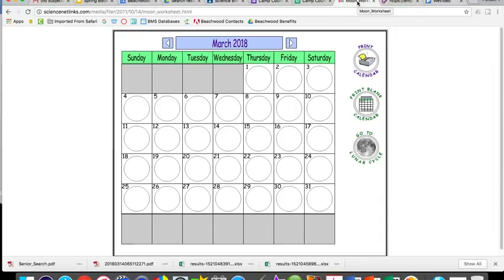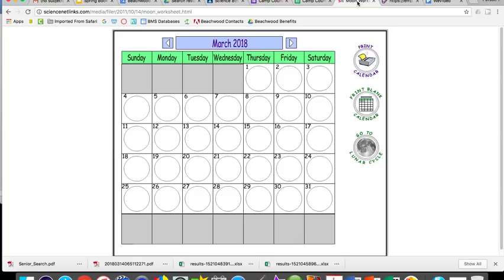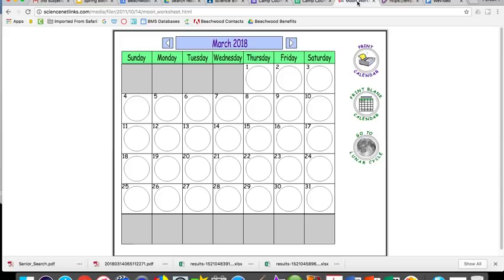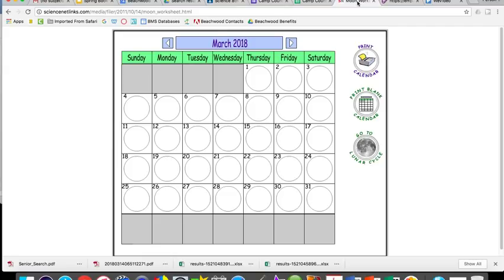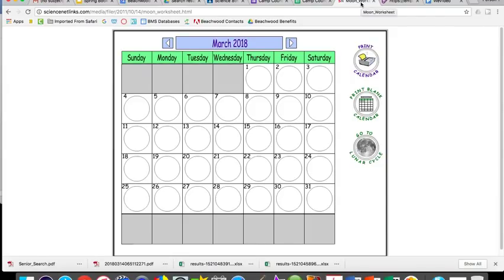Ristau Lesson Plan: 7H 3_15_18